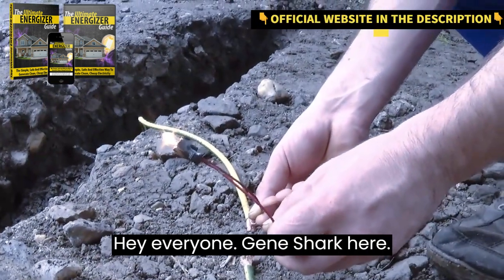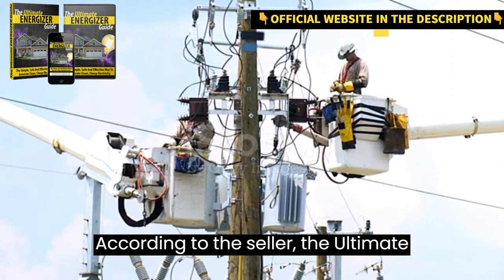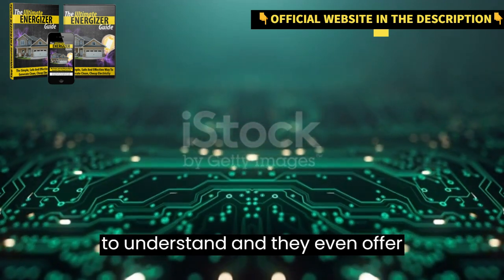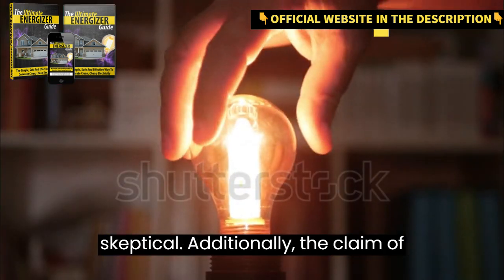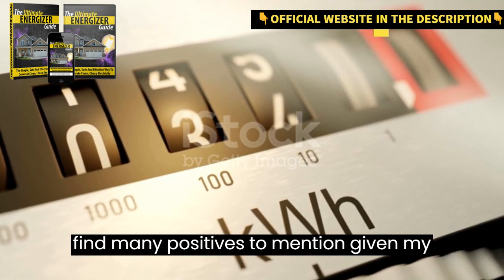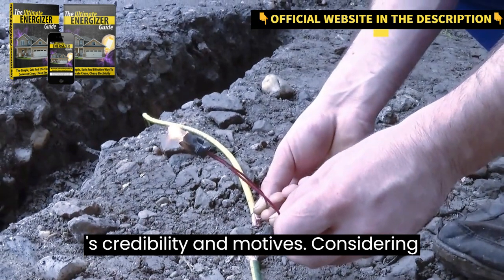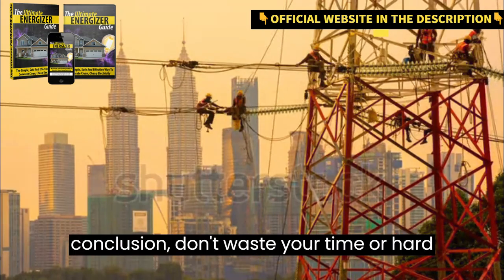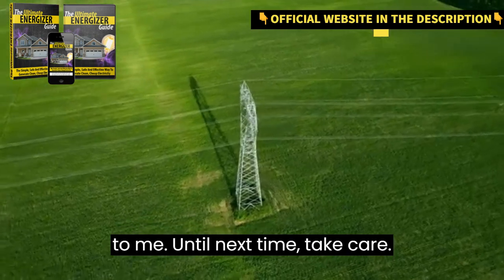The Ultimate Energizer Guide, The Ultimate Energizer Guide Reviews, Buy Ultimate energizer guide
Benefits of Using The Ultimate Energizer

Here are some of the benefits users have reported experiencing when using this program to save on electricity costs and consumption.

• Saving upwards of 80% on electricity bills and actually powering smaller units entirely, without any need to be hooked up to a grid-style electricity system.

• Pretty easy to build, even if you don’t have a lot of experience with engineering and building anything.

• The ability to build the entire device while spending well under $100 start to finish on materials; and materials that are easy to locate.

• A portable device that you can actually take with you. For instance, if you move, like to go camping, want to assist someone with power after a storm, etc, it’s possible with this device.

• Video instructions, not just written instructions, that teach you all about what the Tesla coil is and how to actually build one yourself.
• The great advantage of saving a lot of money. You can drastically reduce your electricity bills, even eliminating them entirely if you’re not powering a whole lot of items in your home.

Who is The Ultimate Energizer For?

This is an item that is great for people who live in the city and want some backup power so they don’t have to rely on the grid. Or it’s also ideal for people who are sick and tired of paying insanely high energy prices. It’s also the ideal program for people who have RVs and mobile homes, like to camp, and even want to power things in a small apartment without having to tie their appliances into the grid there.
Basically, anyone can benefit here.

The Ultimate Energizer Guide, The Ultimate Energizer generator